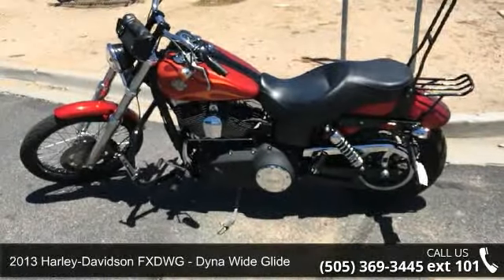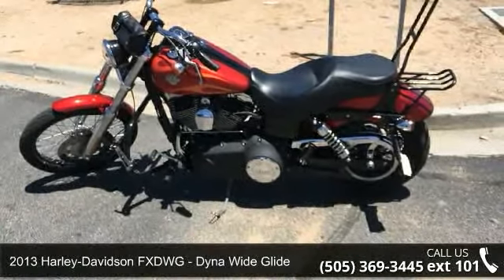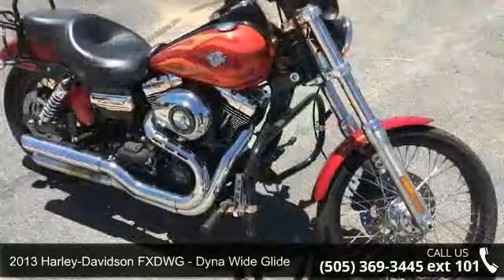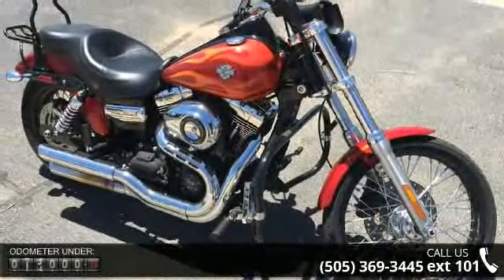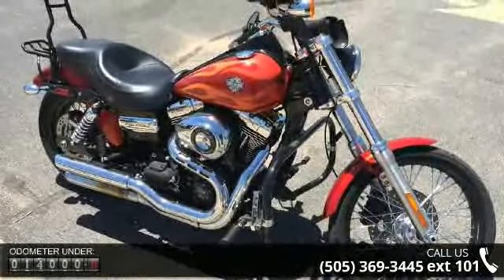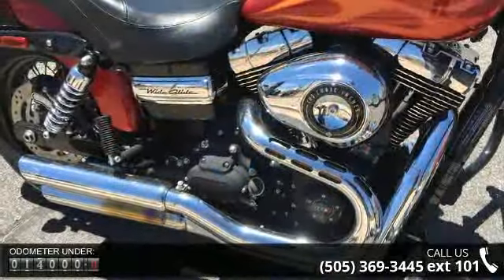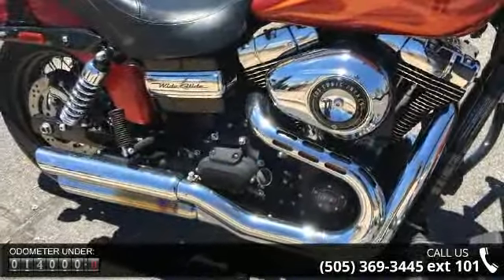2013 Harley-Davidson FXDWG - Dyna Wide Glide - Thunderbi...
2013 Harley-Davidson Dyna Wide GlideThe 2013 Harley-Davidson Dyna Wide Glide FXDWG model is full of classic chopper motorcycle style. The Harley Dyna Wide Glide model features a powerful air-cooled Twin Cam 103 Harley engine with 6 speed cruise drive transmission, providing more power for passing, hill-climbing, and riding with passenger and cargo. In front is a long and raked out fork with a 21 inch wheel, giving this model quintessential chopper motorcycle style. And in the back, the Harley Wide Glide model features a side mounted license plate for added custom chopper motorcycle style. Want even more factory custom style on your chopper motorcycle? This bike also features an optional classic flame design on the fuel tank. Select the flames on the Harley-Davidson Wide Glide chopper motorcycle for a factory custom look at an affordable Harley price.